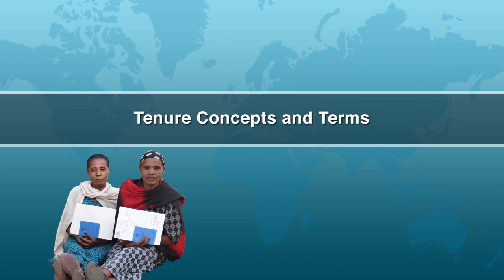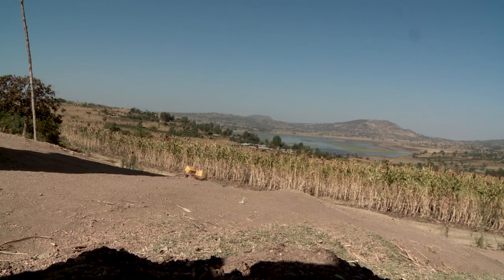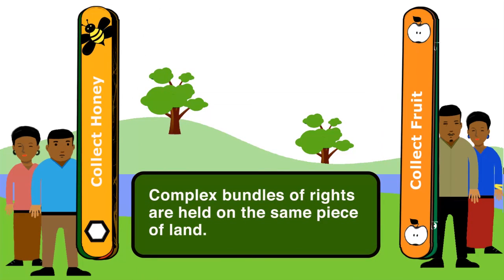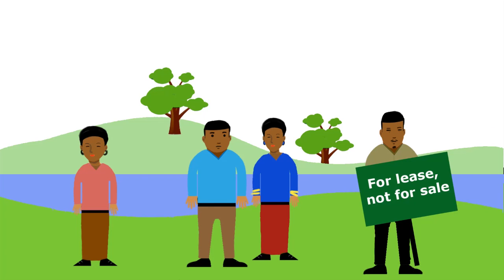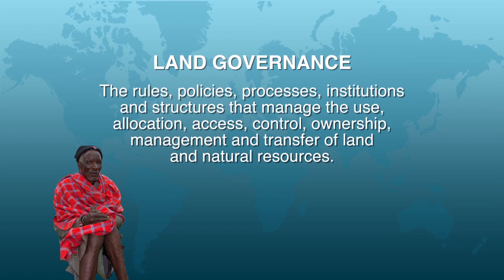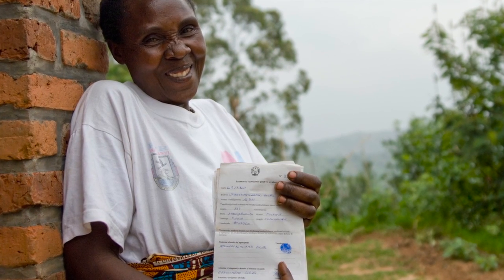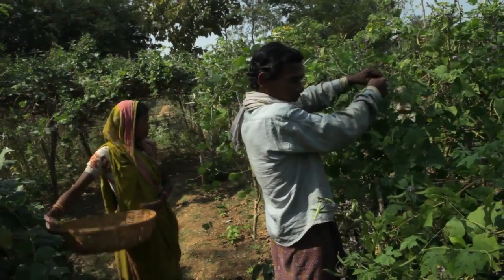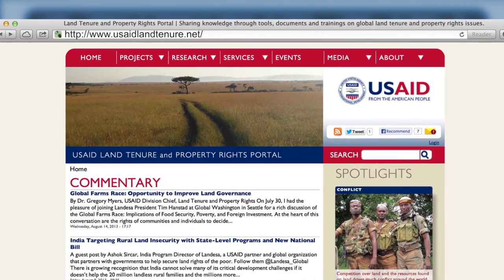MODULE # 2: Definitions of Key Concepts and Terms, Land Tenure and Property Rights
This film--second in a series of nine training modules--provides definitions and examples for key concepts and terms frequently used in the land tenure and property rights sector. By providing a clear set of definitions, this film provides the foundation for a shared understanding of language used through the film series and in the land tenure and property rights sector.